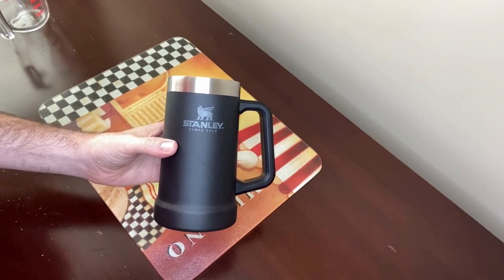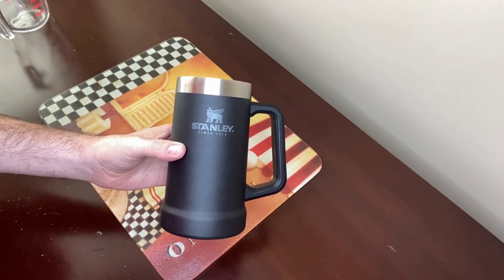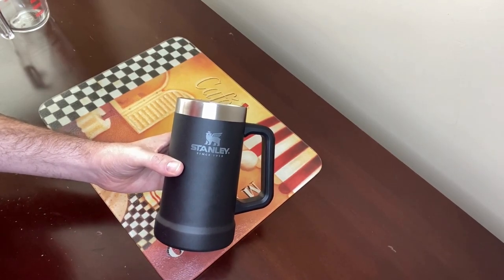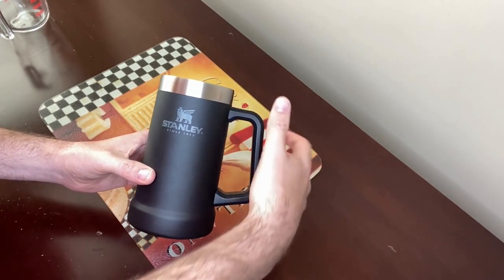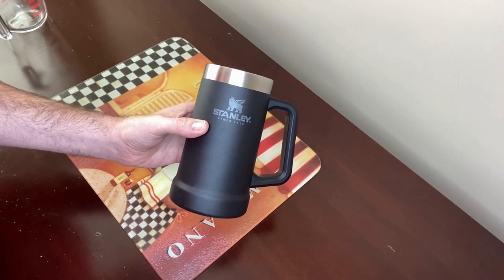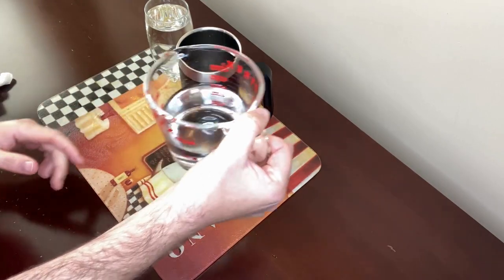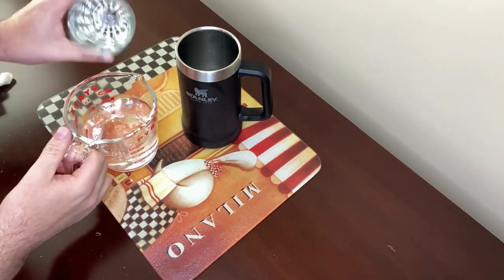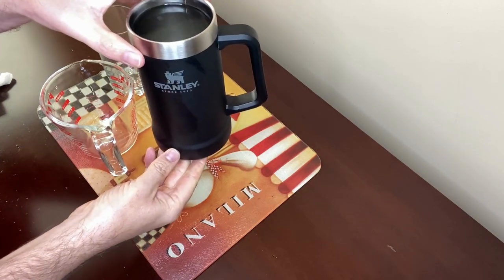Stanley Big Grip Stein Review & Demonstration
Check it out

The Stanley Big Grip Stein is the ultimate solution for those who want to enjoy their favorite beverages in style. With a sturdy handle and a large capacity, this stein can hold up to 24 ounces of your favorite drink. Its vacuum insulation technology keeps your drinks hot for up to 1 hour, cold for up to 5 hours, and chilled for 20 hours, making it perfect for any outdoor adventure or indoor gathering.